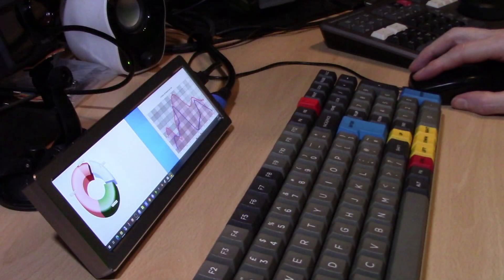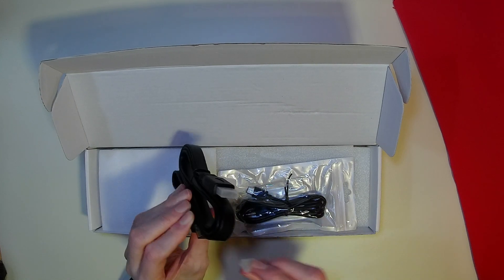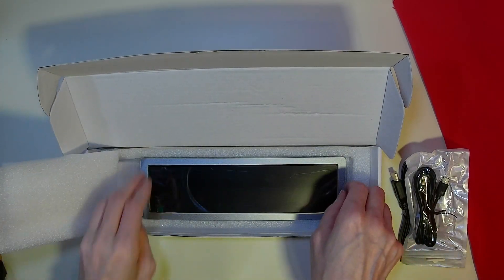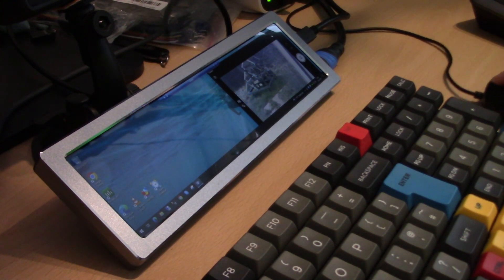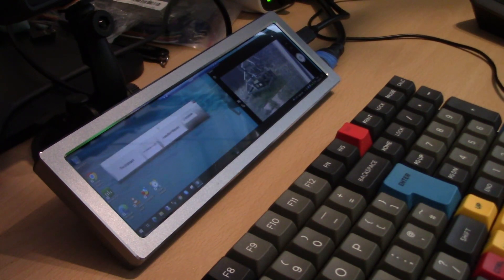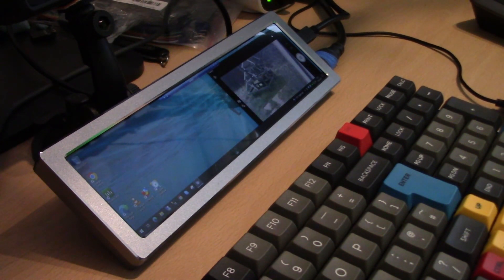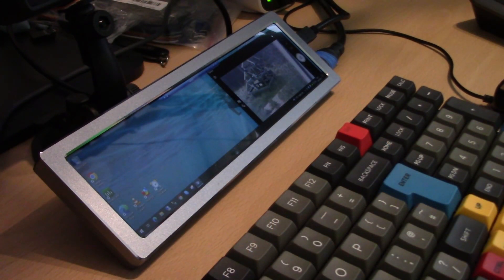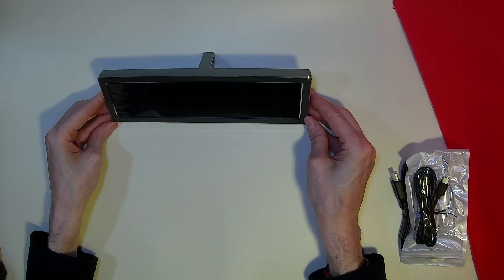Waveshare 8.8 inch HDMI display updated review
This is an update after 3 months of using this general-purpose 8.8" HDMI display from Waveshare, with 480x1920 resolution, usable in either portrait or landscape and encased in an impressively engineered alloy enclosure.